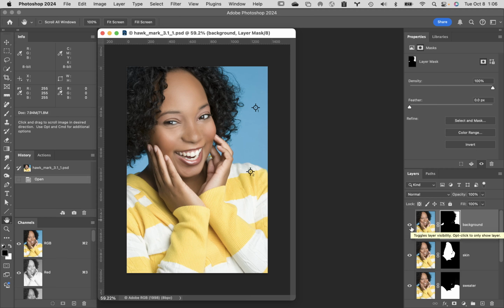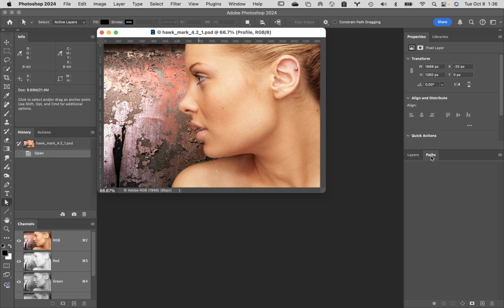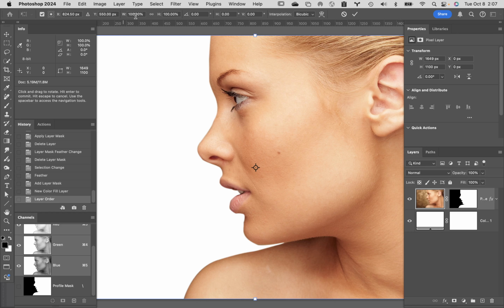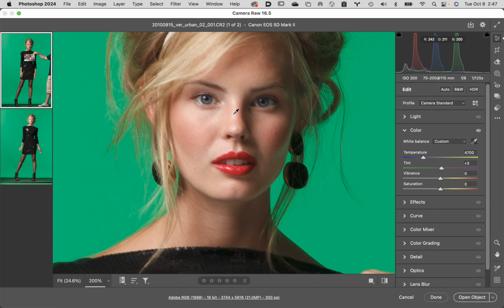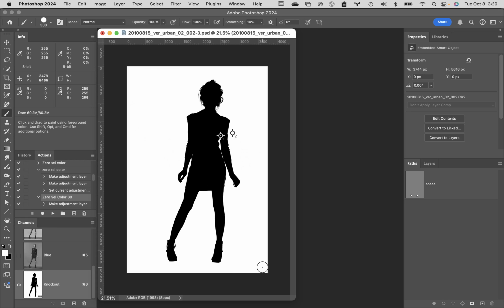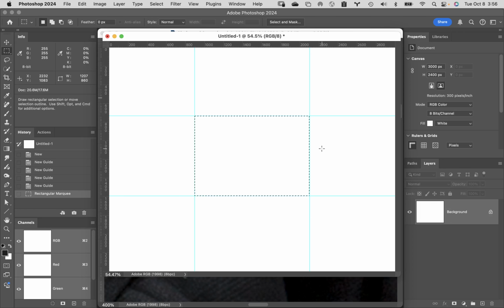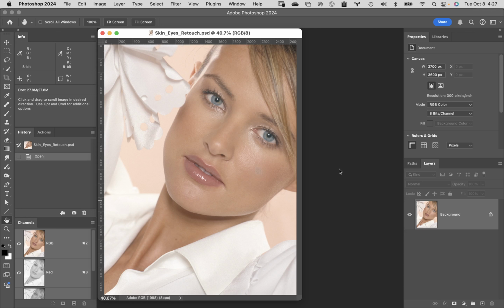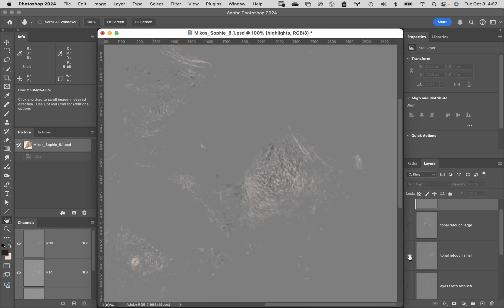Retouch FA24 Session 6